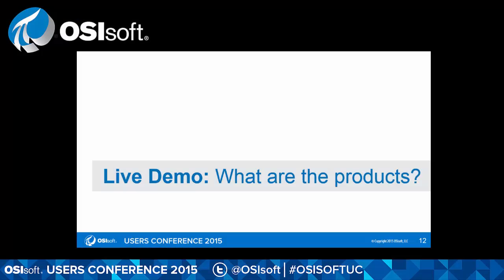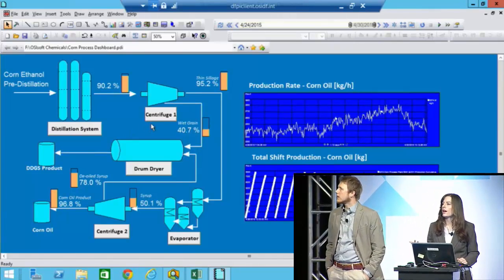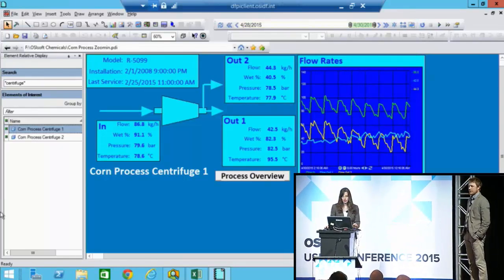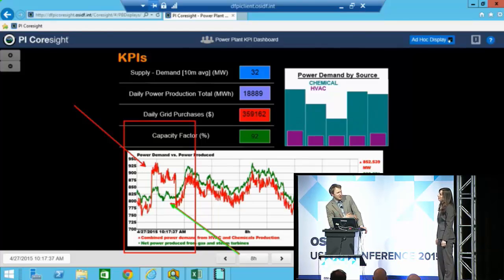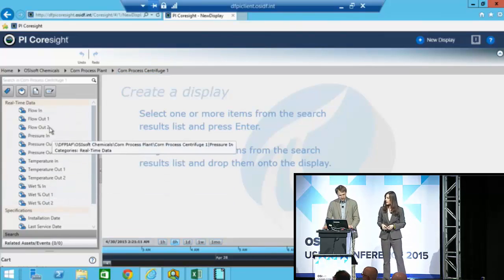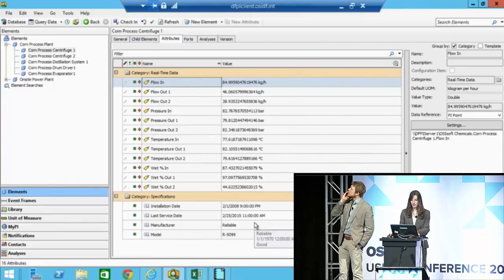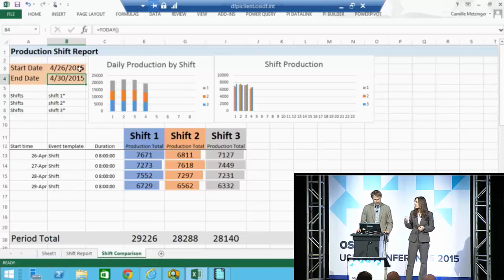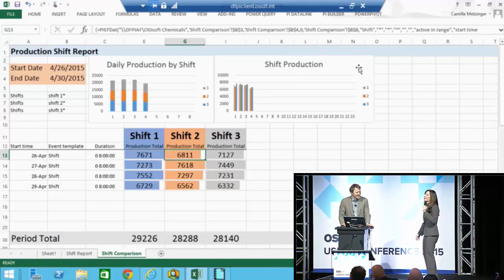OSIsoft: Live Demo of Core PI System Products from 2015 Users Conference PI 101 Presentation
This is a live demo of core PI System products presented by Camille Metzinger and Stuart Collins at the 2015 Users Conference in the PI 101: Basics for Beginners Presentation.
The corresponding map overview of the PI System from the same presentation is also available
The entire PI 101: Basics for Beginners Presentation can be viewed
[00:47] PI ProcessBook Introduction
[02:38] PI ProcessBook buttons linking displays
[03:05] External database info available in PI Clients through PI Asset Framework
[03:48] PI ProcessBook Element Relative Display
[04:49] PI Coresight Introduction
[06:28] PI Coresight Imported PI ProcessBook Displays
[06:50] PI ProcessBook Multistate Symbol
[07:00] Asset Analytics calculations available in PI Clients
[08:02] PI Notifications
[08:40] Future Data forecast use case
[09:14] PI Coresight quickly built new display
[09:40] Asset Structure available in PI Clients for easy data searching
[11:17] PI System Explorer (PSE) Introduction
[12:00] Asset Structure shown in PSE
[13:00] Metadata added to Asset Structure shown in PSE
[13:20] Asset Analytics Calculations use case
[14:18] PI DataLink Introduction
[16:02] Event Frames in PI DataLink